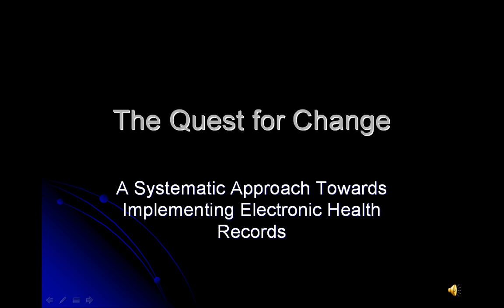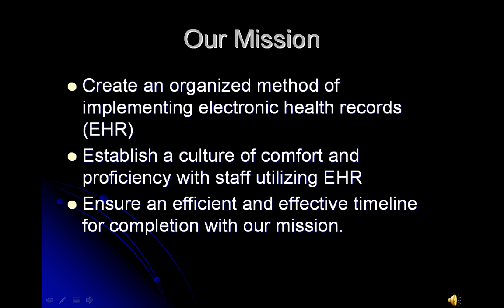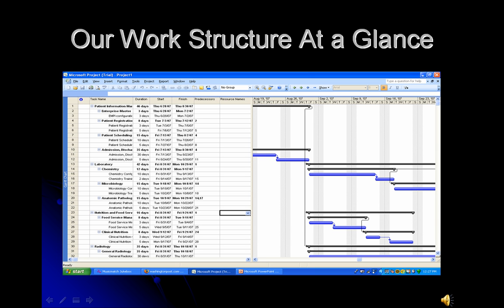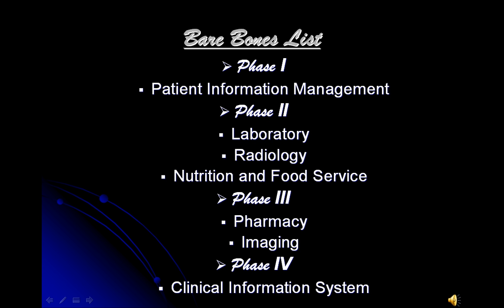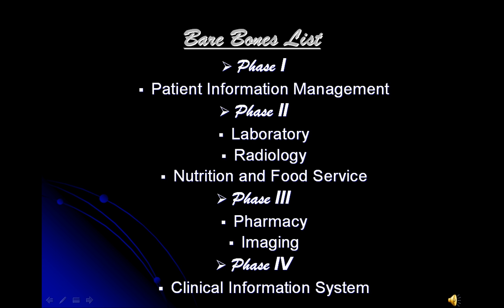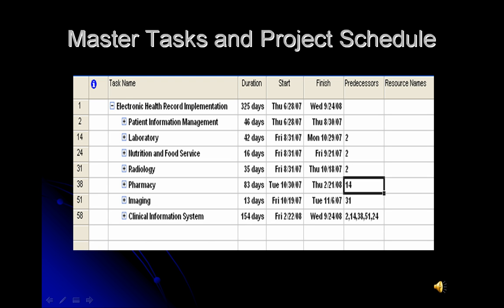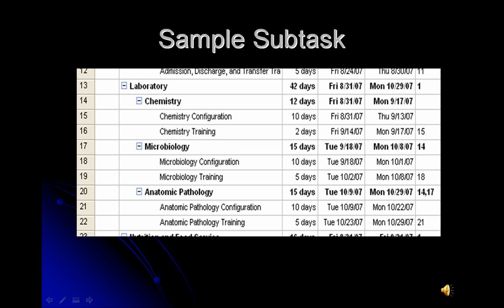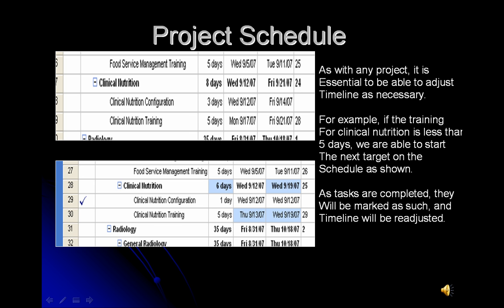Implementation Project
Implementation plan using microsoft project for Health Information Systems class.